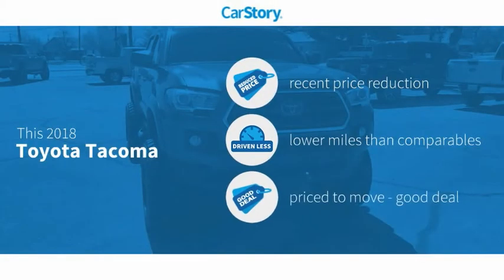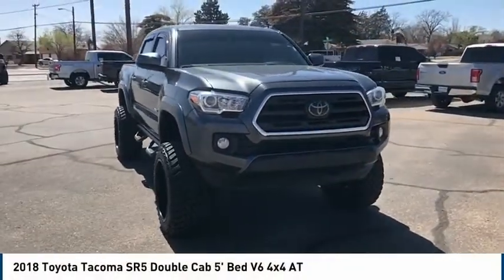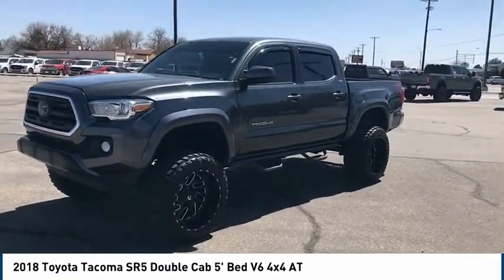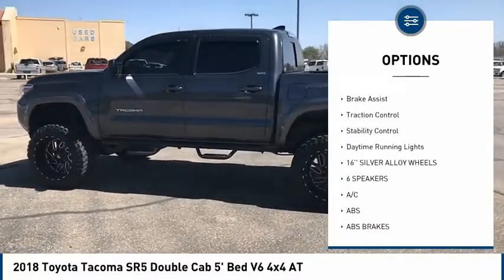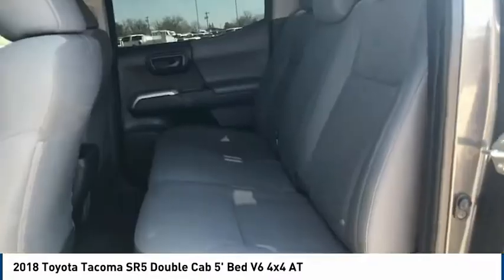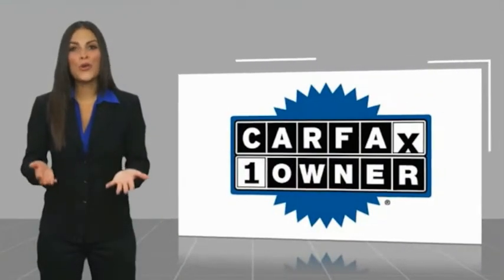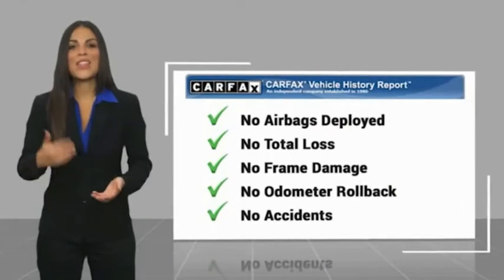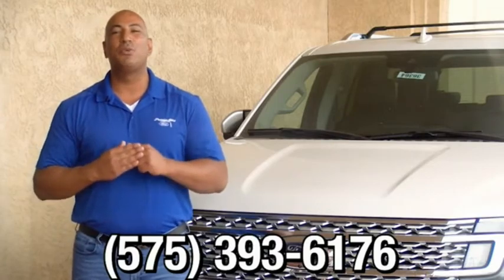2018 Toyota Tacoma Hobbs NM 39839B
1000 N. Del Paso

Recent Arrival! CARFAX One-Owner. Clean CARFAX. DSI Lifted, 4WD, Exterior Parking Camera Rear, Radio: Entune Plus AM/FM/CD w/Connected Navigation. Cement 3.5L V6 PDI DOHC 24V LEV3-ULEV70 278hp 6-Speed Automatic 4WD Awards: * 2018 KBB.com 5-Year Cost to Own Awards * 2018 KBB.com Best Resale Value Awards * 2018 KBB.com 10 Most Awarded Brands